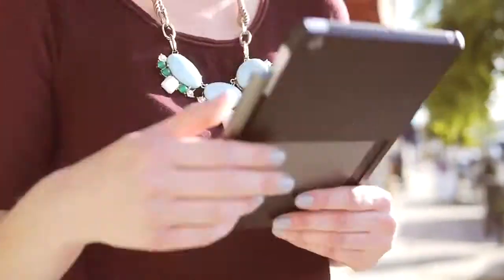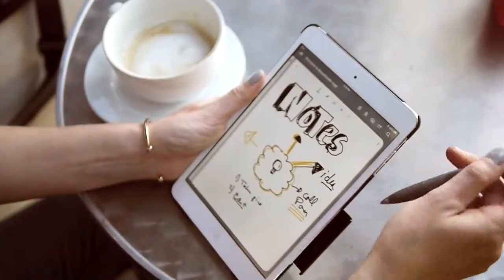Giới thiệu Jot Tote cho iPad Mini Retina, Mini 2012 Case Stylus Holder by Adonit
Giới thiệu Jot Tote cho iPad Mini Retina, Mini 2012 Case Stylus Holder by Adonit usa, giới thiệu bộ ốp lưng cài bút cảm ứng jot tote cho ipad mini retina mới, bán adonit jot tote tại hcm